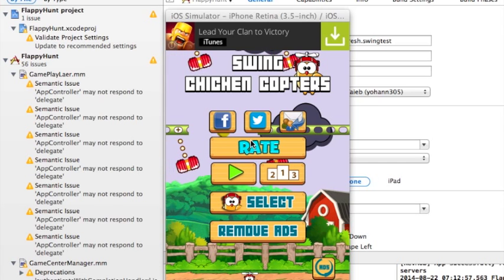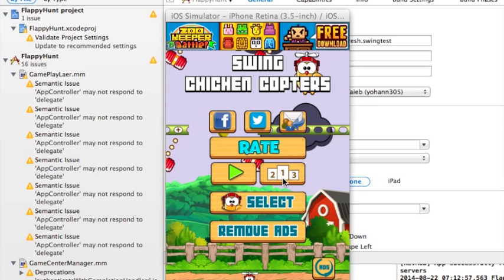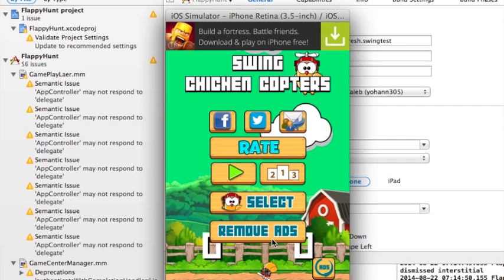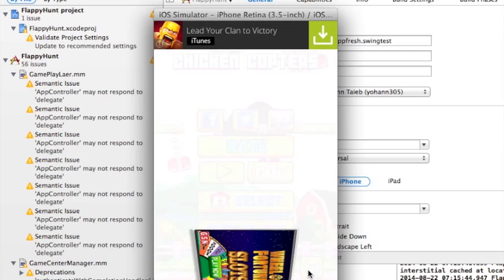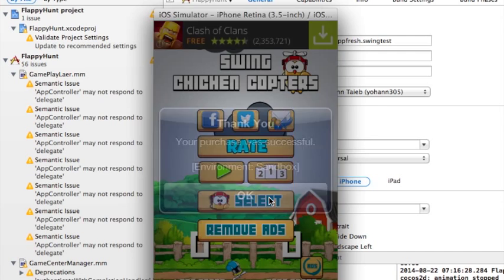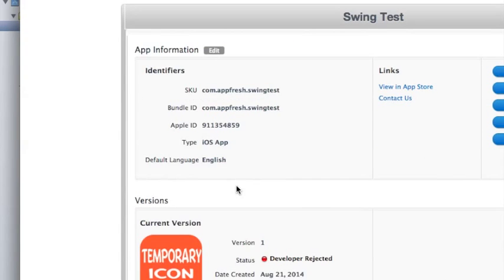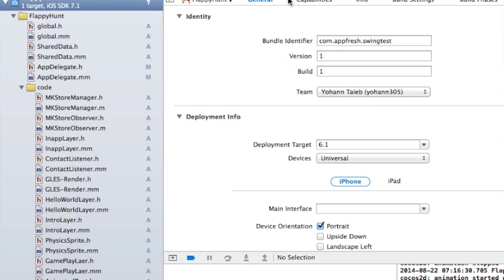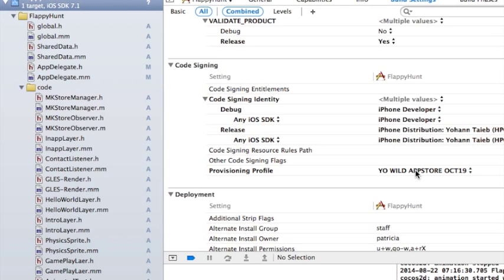Swing Copters Source Code clone iOS In-App Purchases Template Remove Ads Setup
Swing Copters Source Code clone iOS in-app purchases (IAP)
Our Swing Chicken Copters source code includes in-app purchases (2 extra characters), remove adds, restore button functionality.
This Swing Copters Source code clone video shows you how to set up the in-app purchases (IAP), how to remove adds and restore button feature.
With this extra features, our Swing Copters source code clone holds the MOST POWERFUL FEATURES any swing copters clone on the internet!